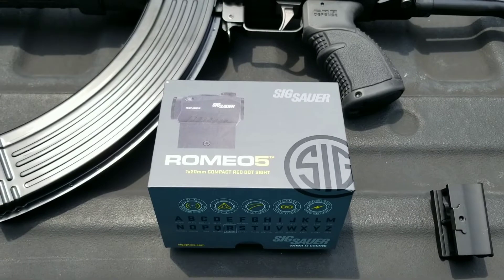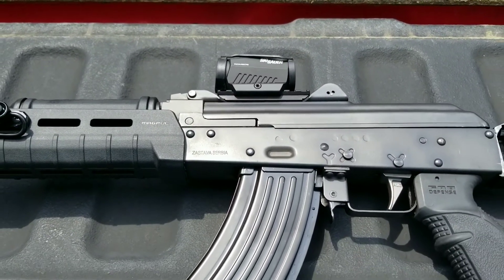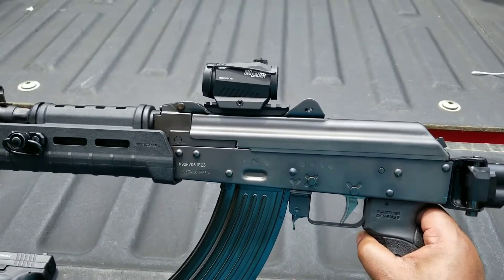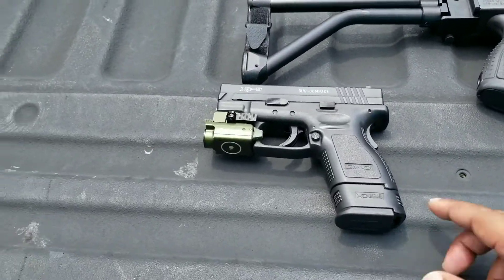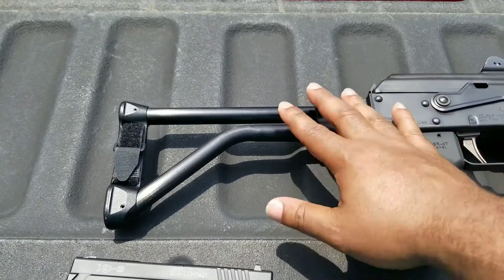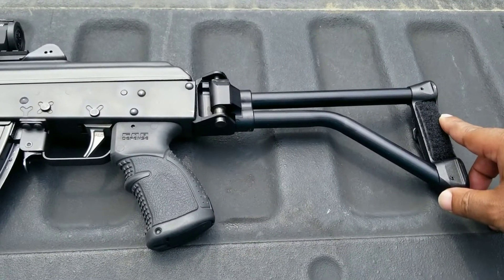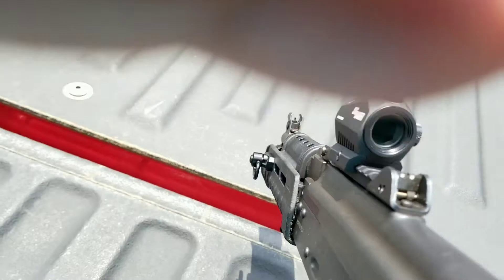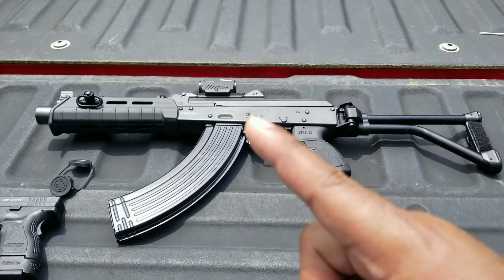Zastava PAP M92 AK Pistol with Sig Romeo5 Red Dot👍🏼🔥💨